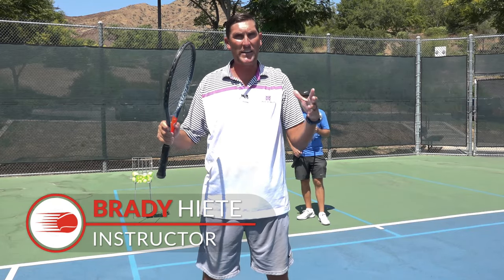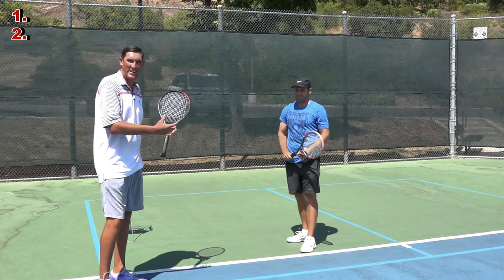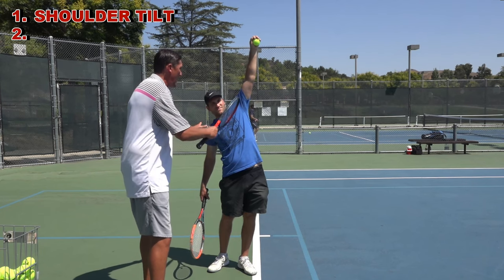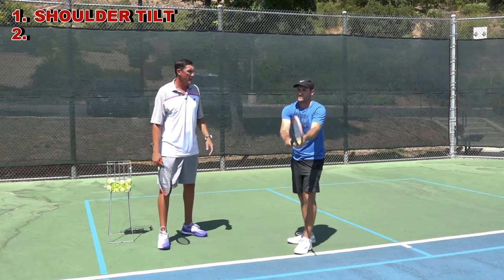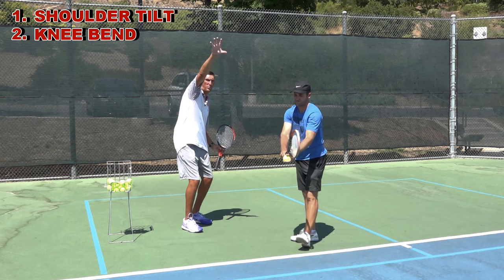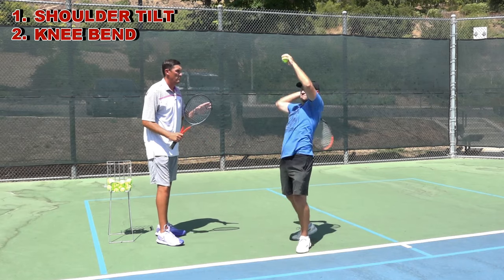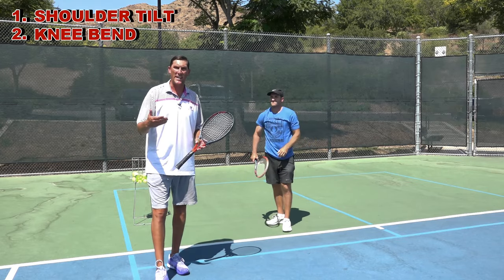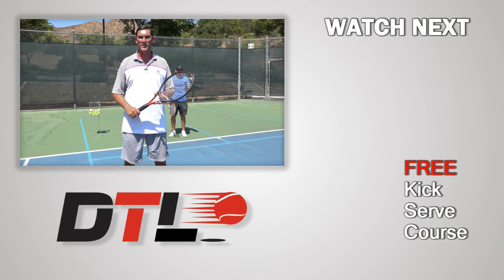How To Serve In Tennis (3/5) | SERVE PROGRESSIONS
The serve consists of many parts that all must flow together. In today's lesson (3 of 5), Brady progressively goes through what should occur with the legs and shoulders in the service motion.